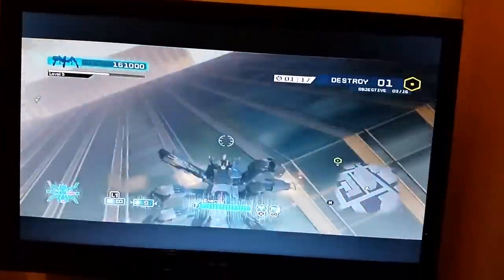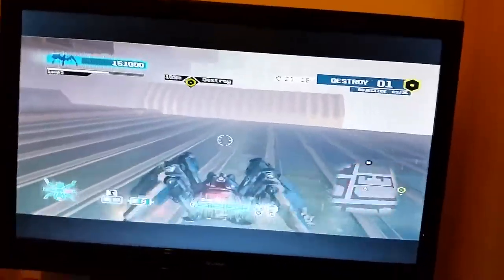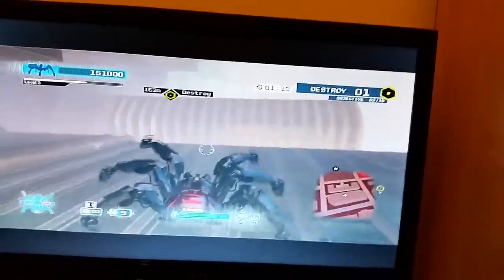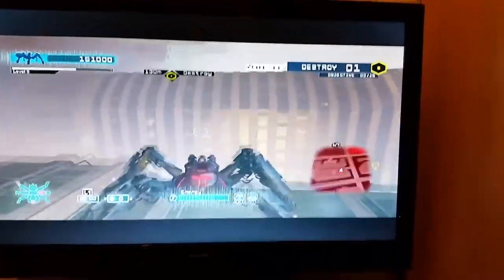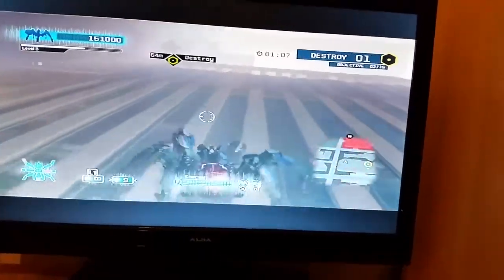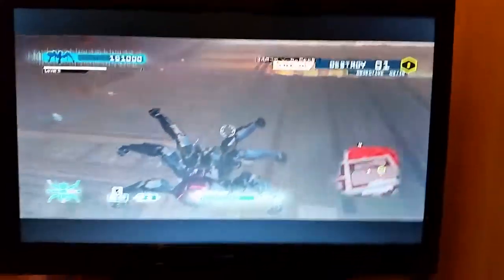Watch dogs spider tank mahyam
Spider tank rules